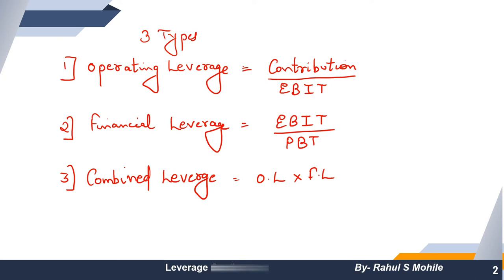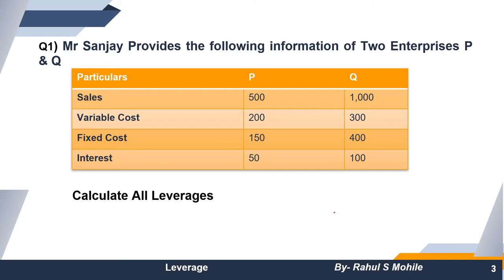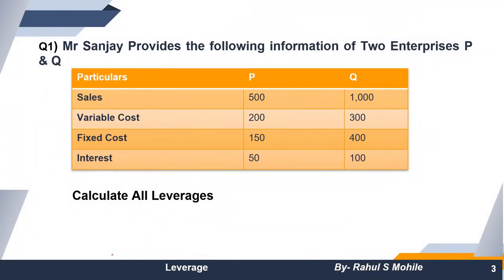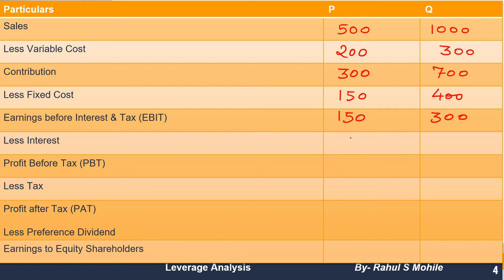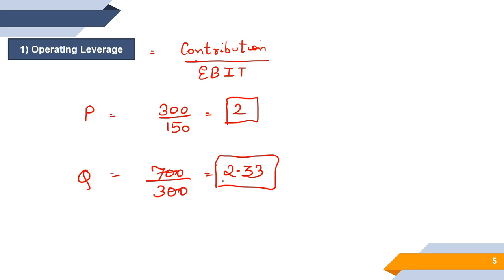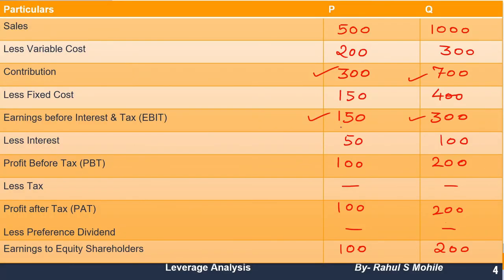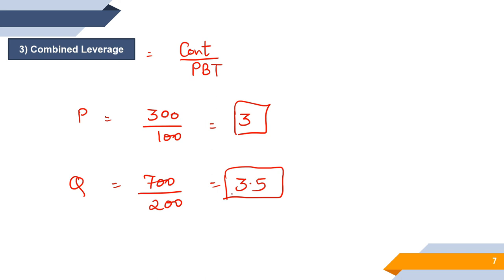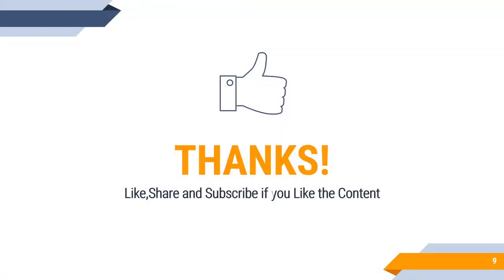Leverage Analysis Problems | Corporate Finance MCOM | MCOM IDOL | By Rahul Mohile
For Online Courses:- Click Below!!!